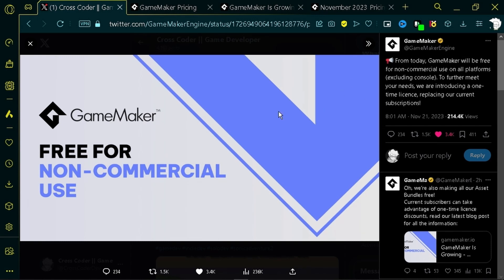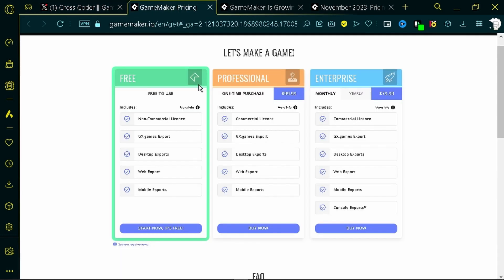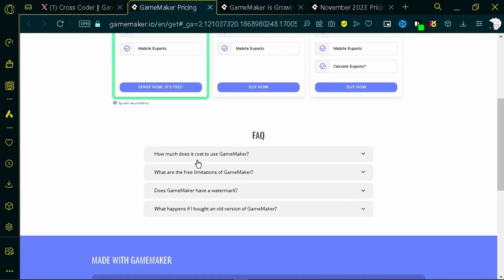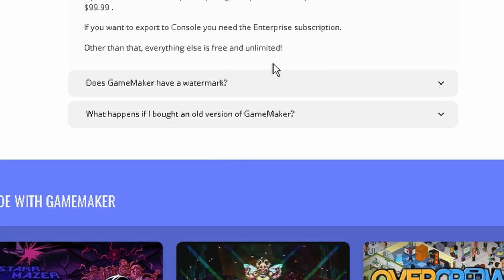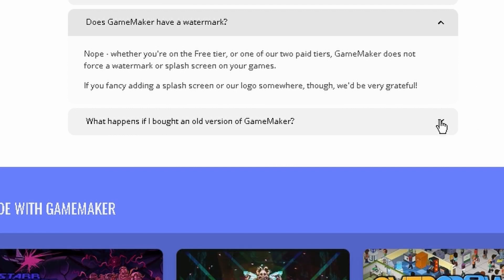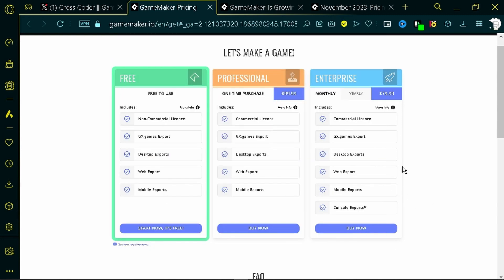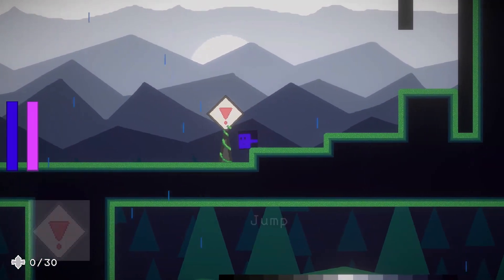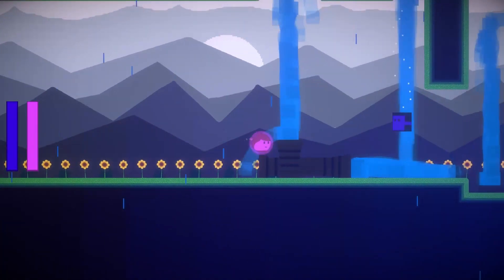GameMaker Studio’s Best Move Yet…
So GameMaker is free now for non-commercial use. What a W. After the whole Unity Fiasco, It's about time a company treated their people with some respect.
The article:
My indie game is now available to wishlist with a playable prototype demo!